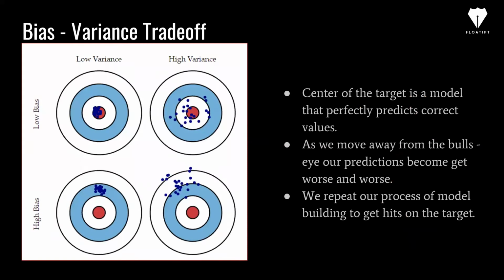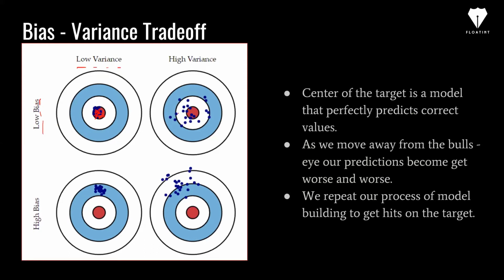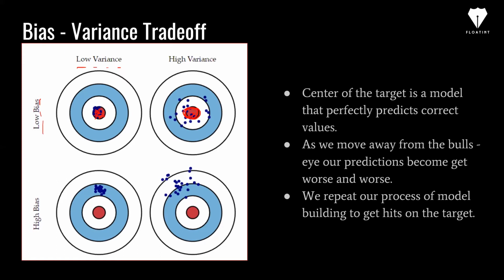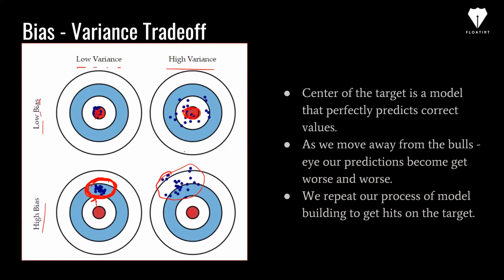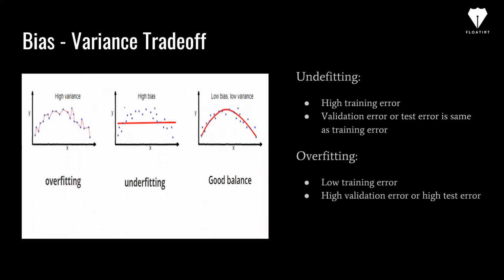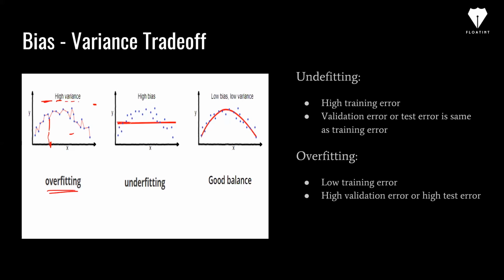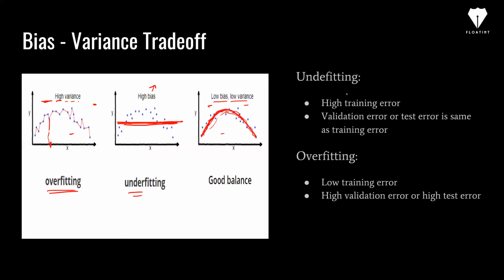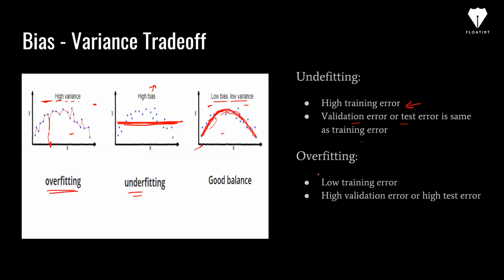Bias -Variance Tradeoff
In this lecture, we talk about Bias-Variance Tradeoff, one of the most fundamental concepts in Machine Learning Modeling.